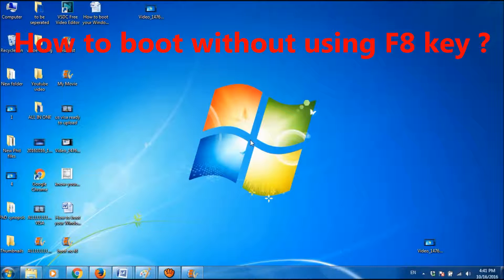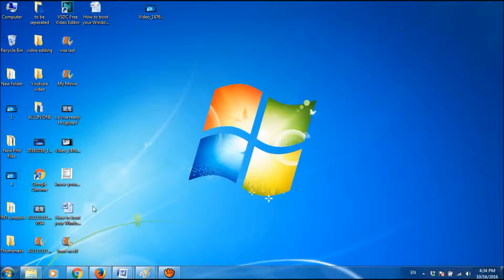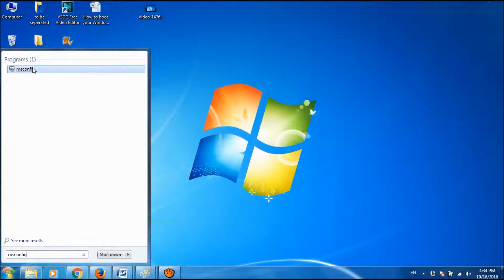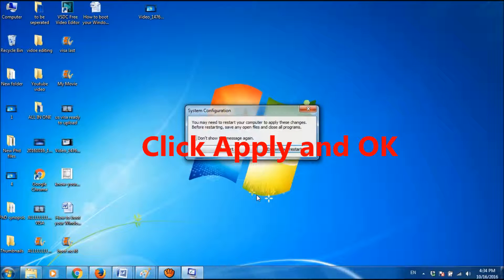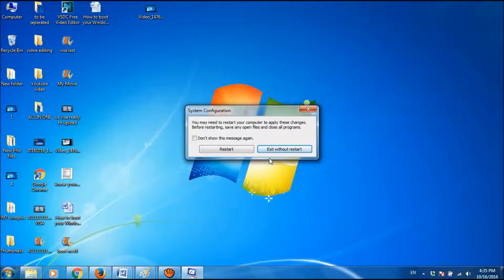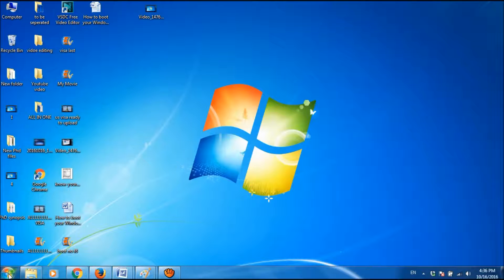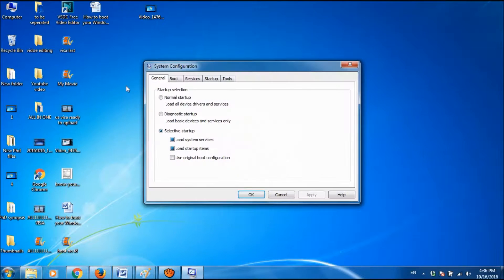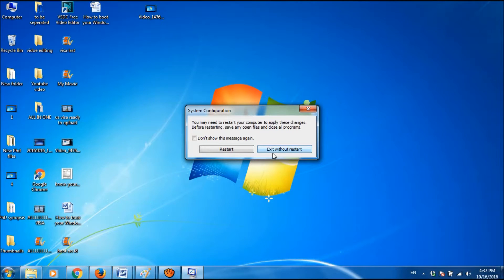How to boot Windows 7 in safe mode without using F8 key ?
How to boot Windows in safe mode without pressing F8 key
It’s quite simple – search “ msconfig “ in search box – open ms config- go to the second tab “Boot” – Check the box below – Apply – Ok- Restart – You will reach in safe mode.
Please note that you must uncheck this option after competing your work in safe mode, otherwise your system will always boot into safe mode.